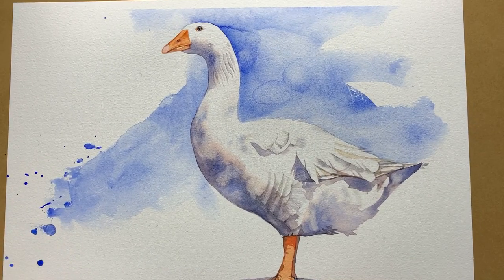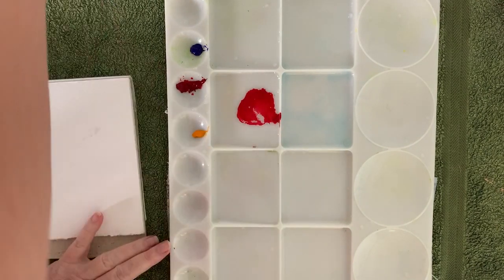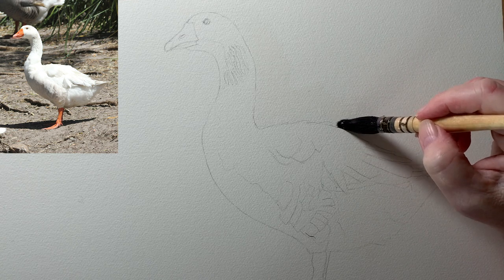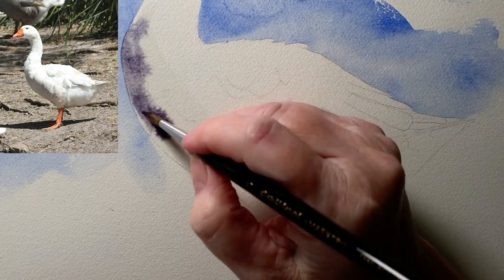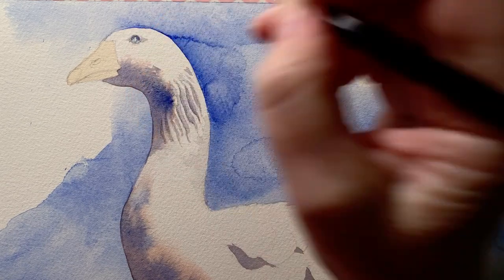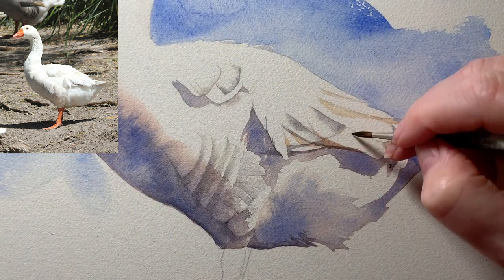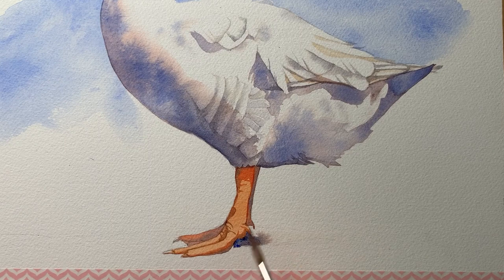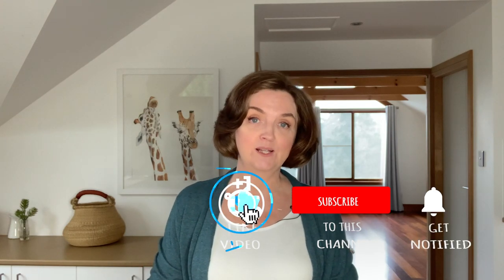Watercolor Bird // Painting with 3 primary colors 🦆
I paint a goose in watercolor using 3 primary colors. Don’t go out and buy a heap of different colors. A few primary colors will get you started.

The reference photo I used to paint the Goose is my own.

Paints:
Winsor & Newton watercolour paint
Alizarin Crimson
French Ultramarine
Indian Yellow

The brushes I use :
Da Vinci Maestro Series 35 rounds. In this video I use a #2 and a #5
Da Vinci Mop Brush series 418 , #4

Black Pen for the pupil

The paper I used was Fabriano Artistico Cold Pressed watercolour paper A3 size 300gsm in weight.

More Popular Watercolour Tutorials here on YouTube: 💦